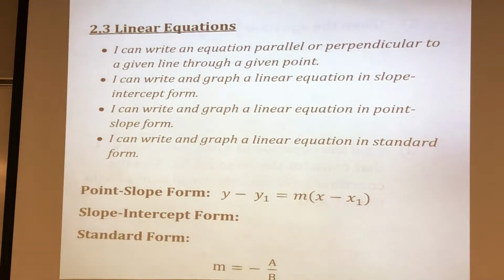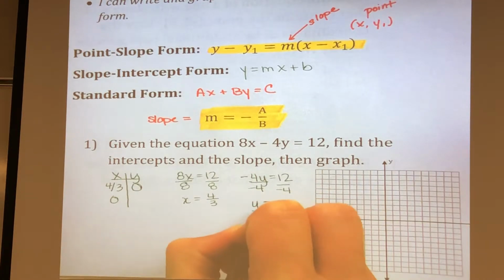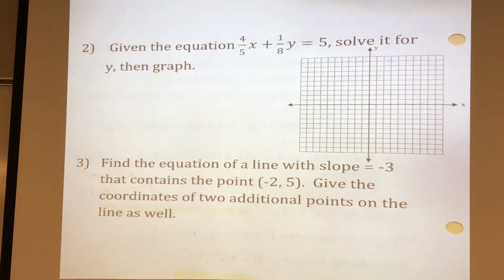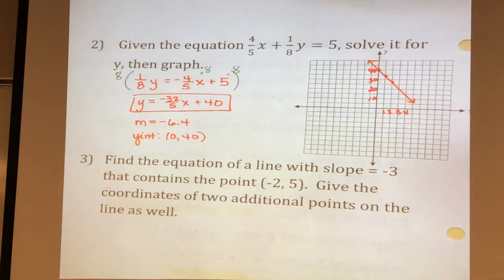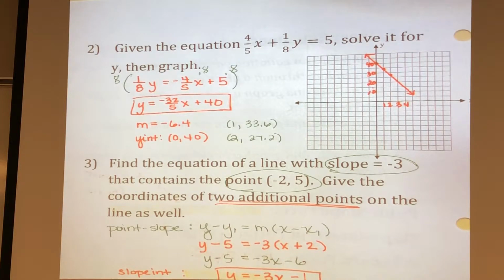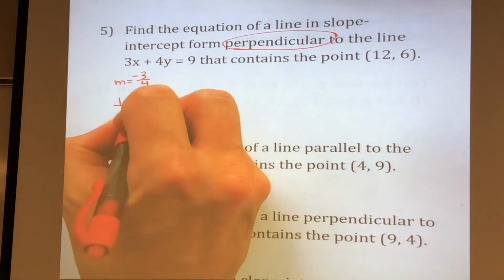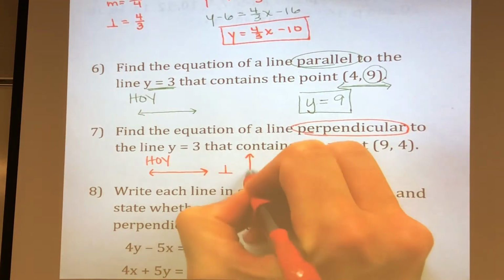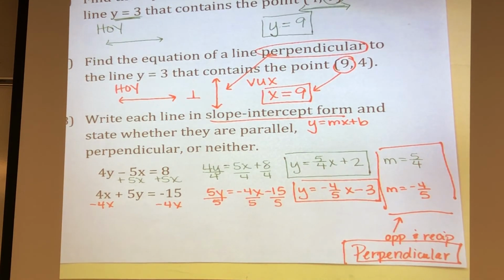A3: 2.3 Linear Equations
I was full of slip ups on this one! Pay attention and see if you can catch my mistakes before I do! :)